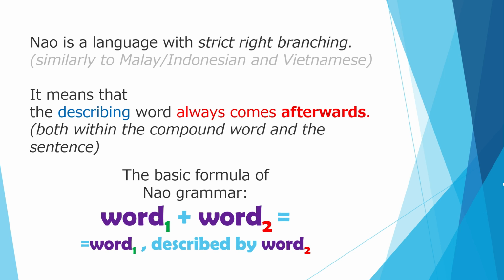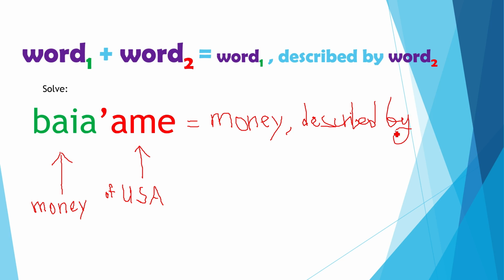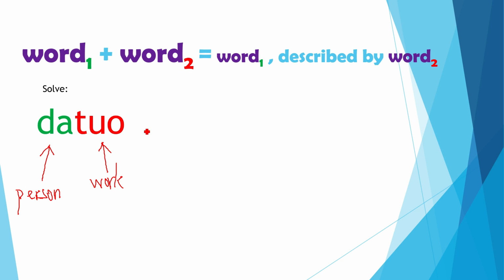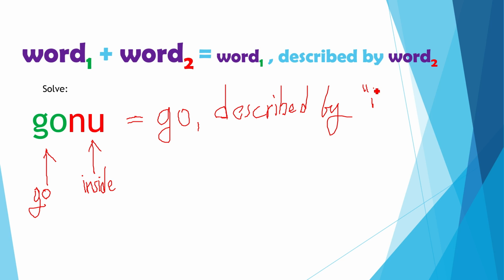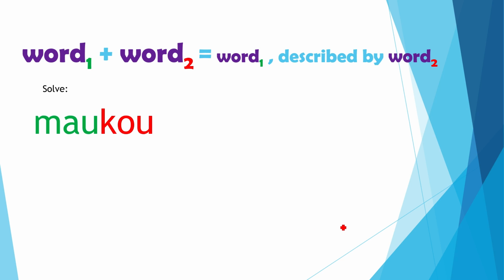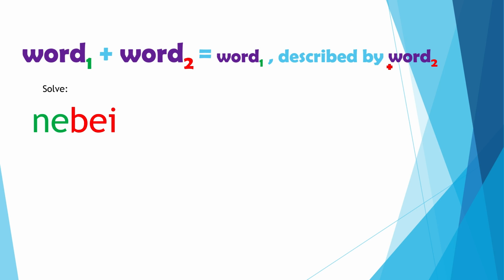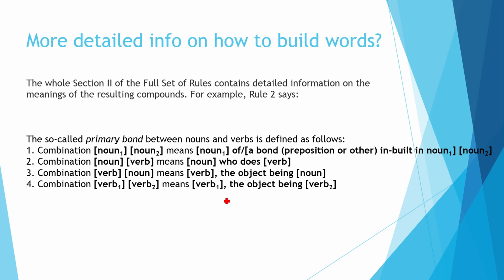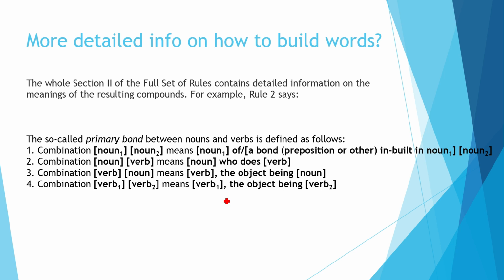Speak the language with just one grammar rule?!